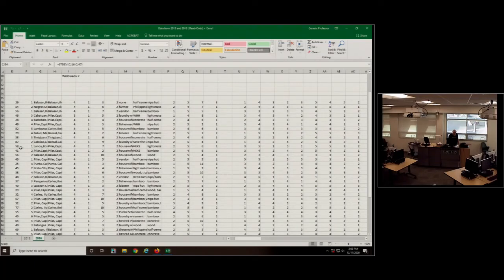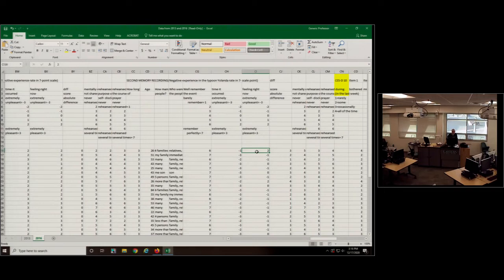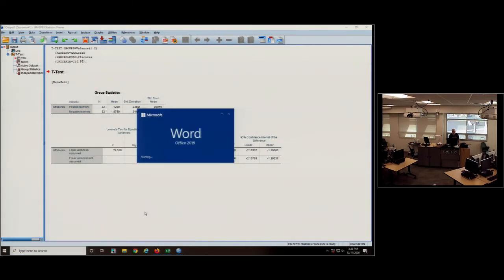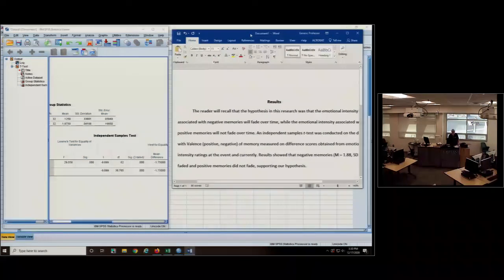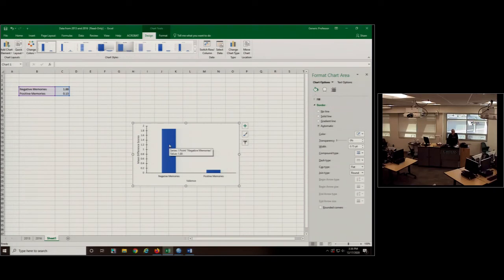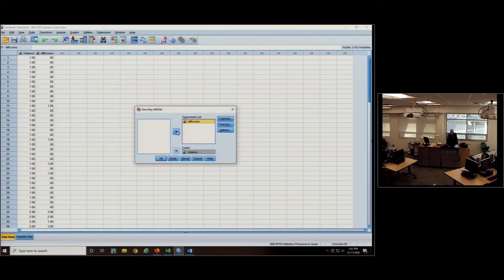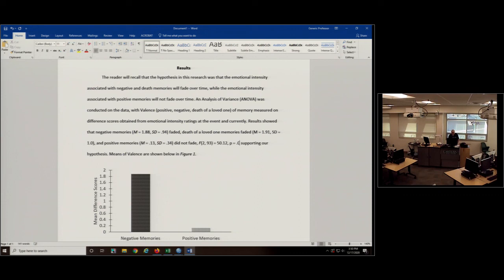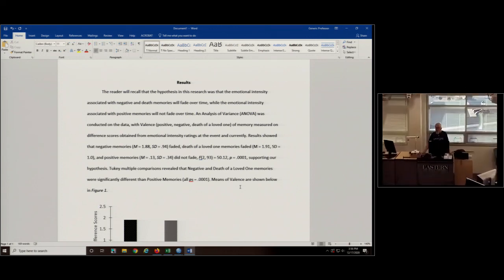PSYC 484 Group Collaboration Week 6 Part 2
SPSS analysis of experiment data.